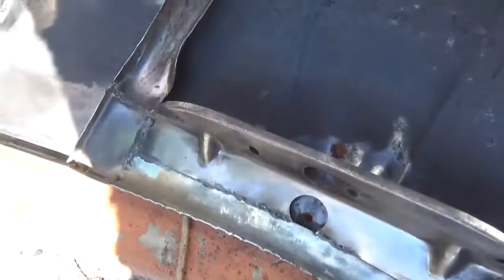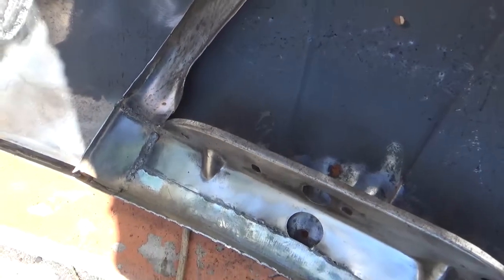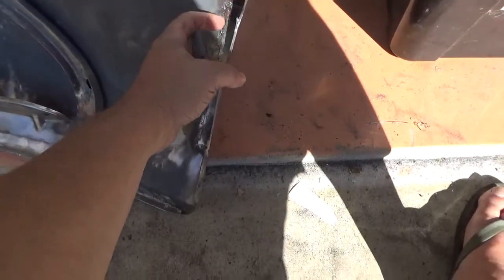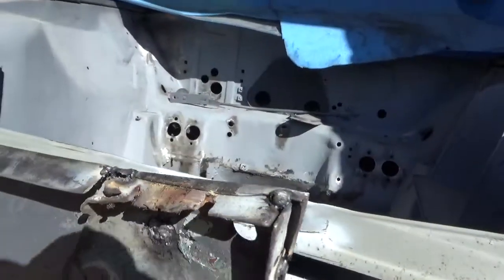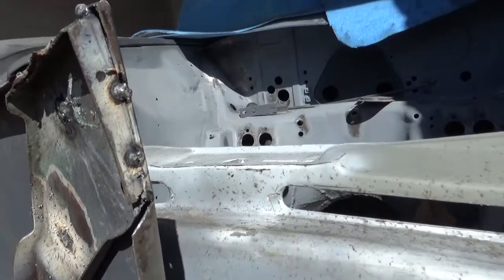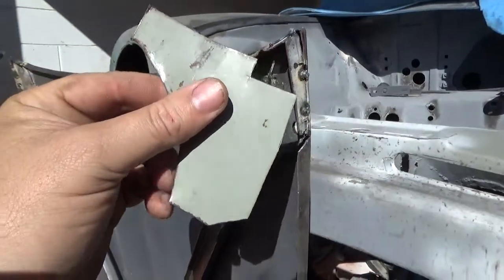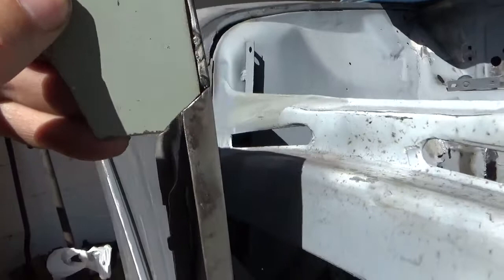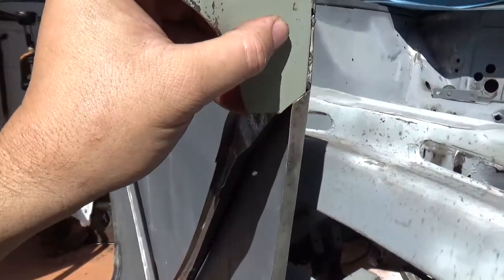Metal repair weld bonnet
More repairs continues